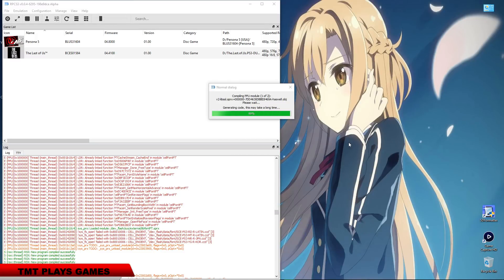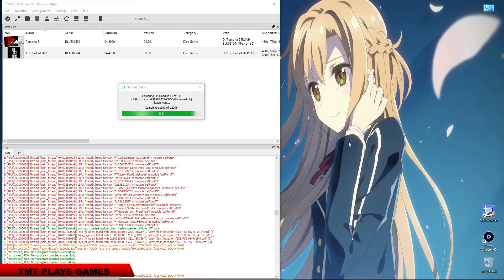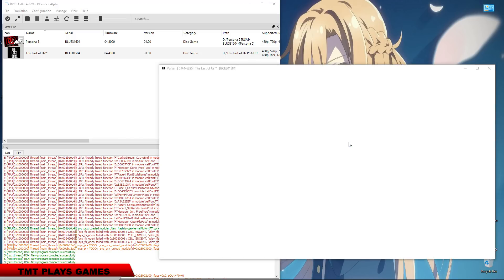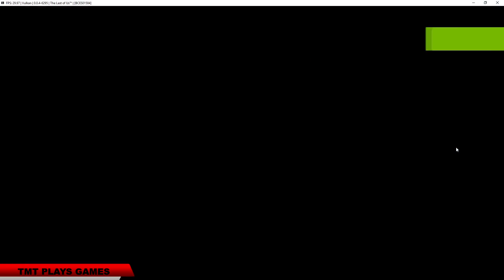Last Of Us RPCS3 Test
Original :
A quick test of the PS3 emulator RPCS3 for Windows running (or attempting to run) Last of Us. Spoiler alert, it doesn't run past the loading screen. This was done at the request of a YouTube user.

CPU : i7 4790k
GPU : MSI GTX 1080 Seahawk
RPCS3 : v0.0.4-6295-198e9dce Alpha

My Specs:
i7 4790k
GTX 1080
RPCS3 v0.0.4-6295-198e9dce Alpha